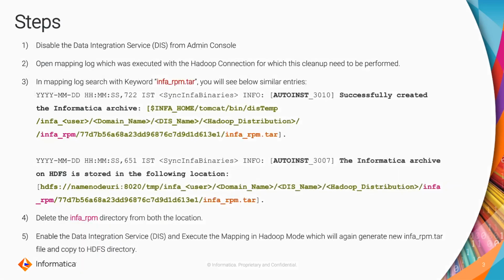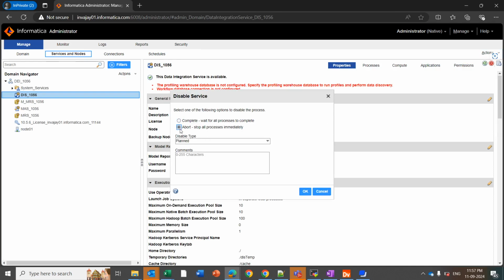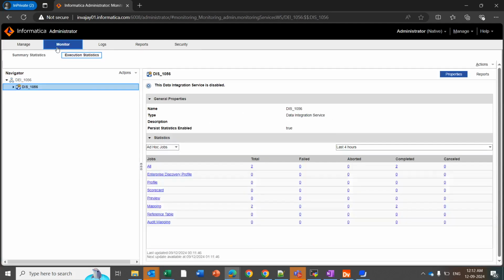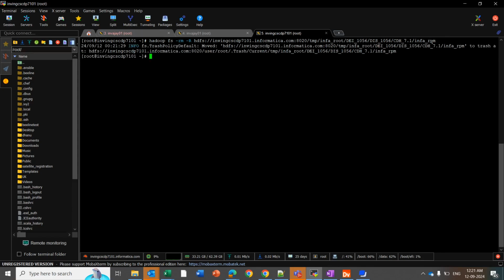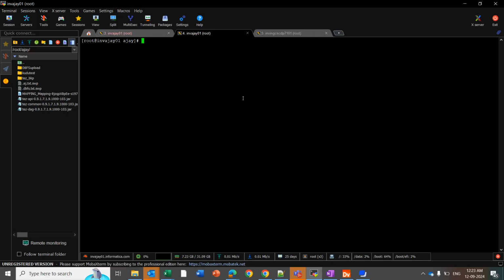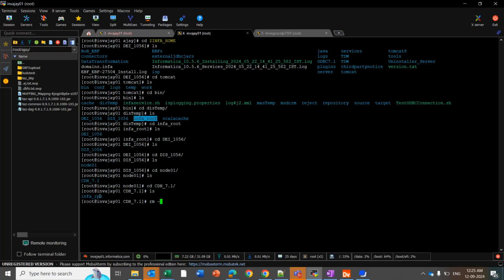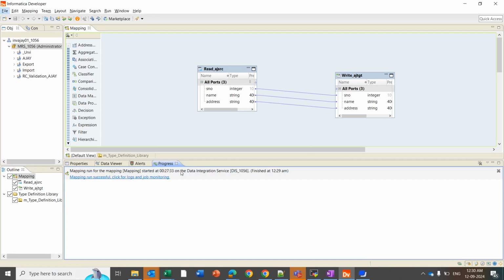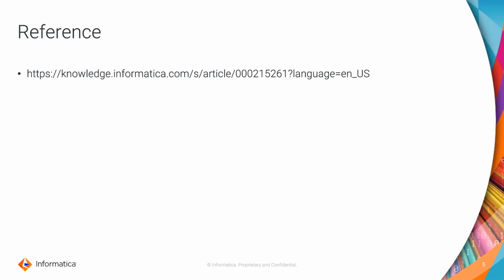How to Perform a Cleanup of infa_rpm.tar for Spark/Blaze jobs in DEI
This video explains how to perform a cleanup of infa_rpm.tar for Spark/Blaze jobs in DEI.

Expertise: Beginner, Intermediate
User type: Administrator, Developer,  Architect
Category: Configuration
Project Phase: Implement, Configure
Problem Type: Configuration